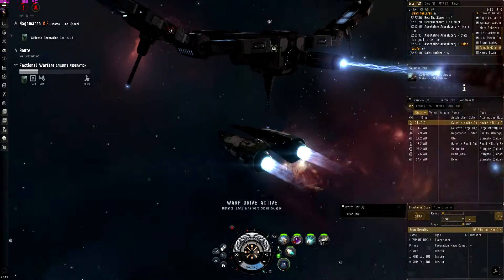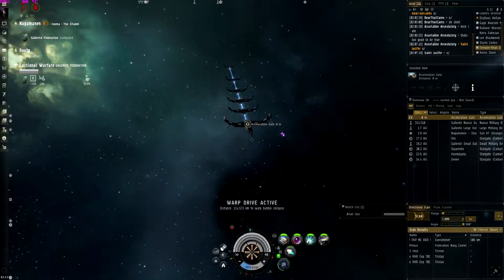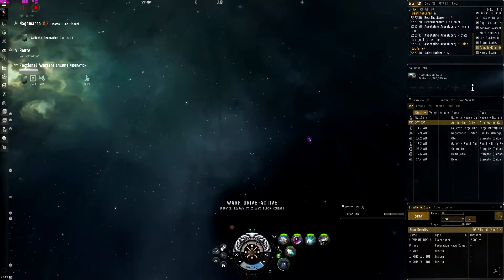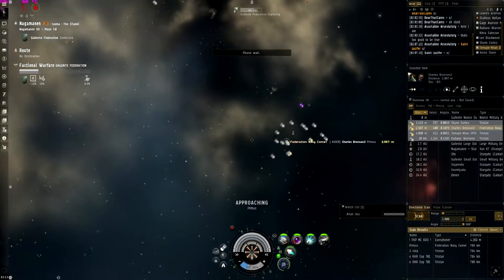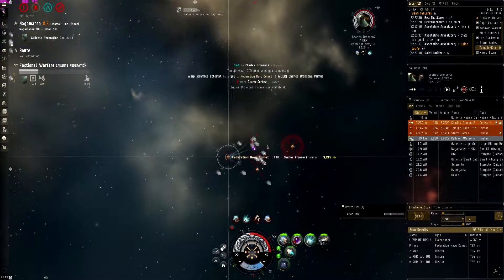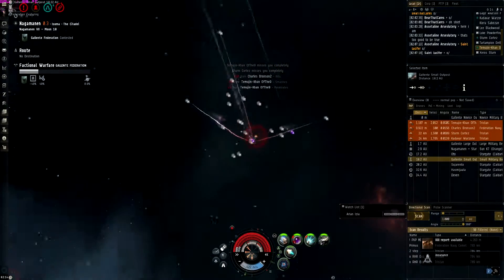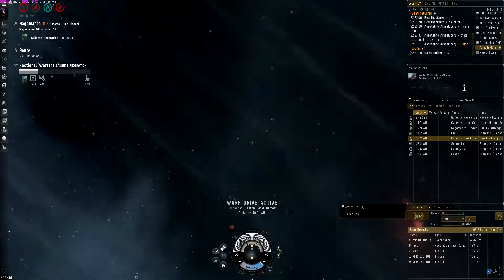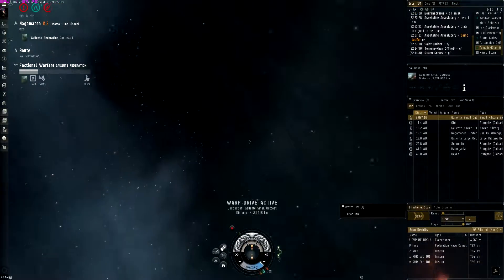PTTP Executioners v 3 Tristans, Comet